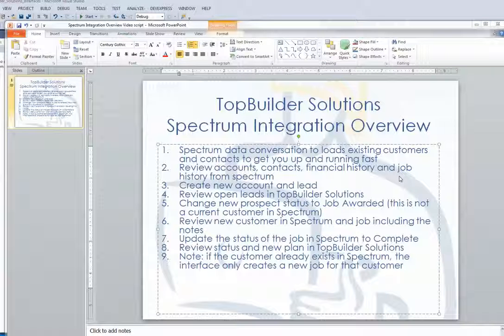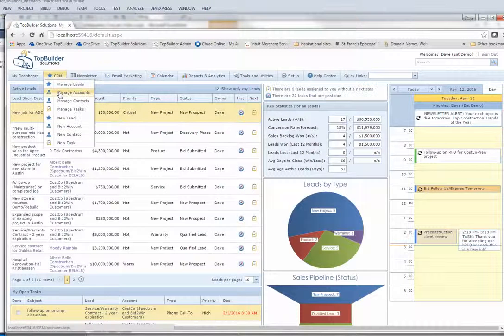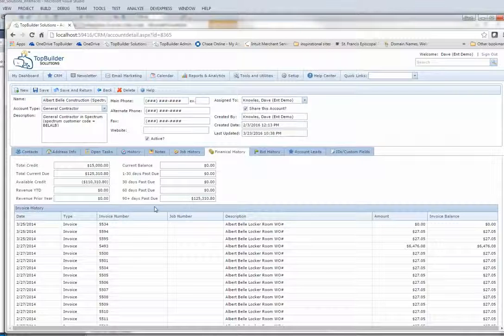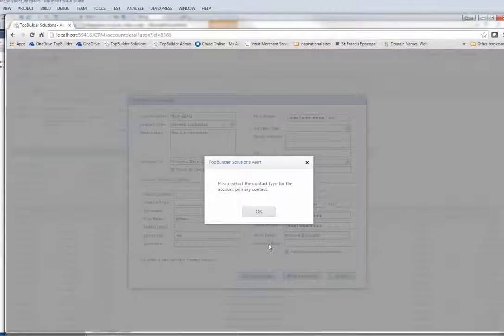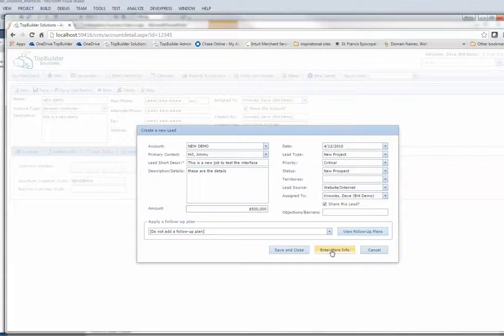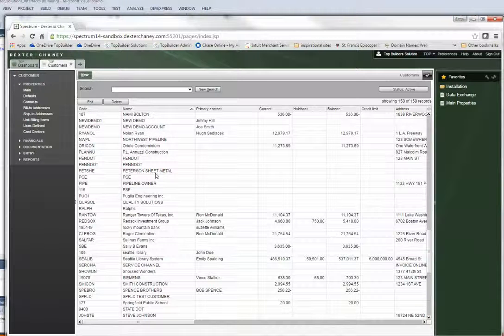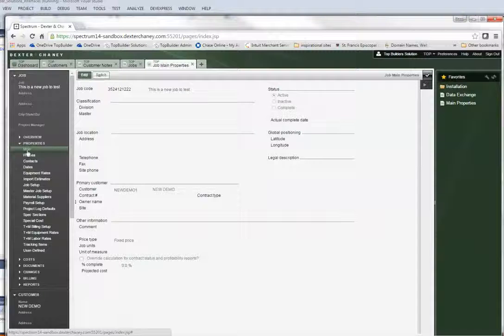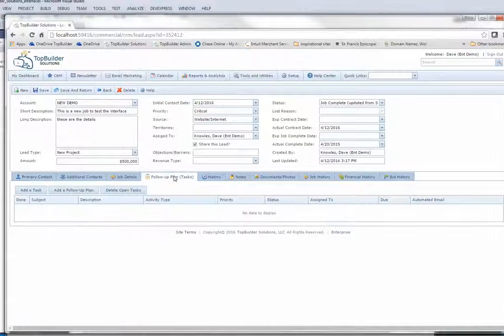TopBuilder Solutions Spectrum interface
This is an overview of the TopBuilder to Dexter + Chaney Spectrum Interface. Included is the real-time interface that synchronizes customers and jobs between the two systems. Also included is a summary of the financial history, financial summary and job history interface. The data conversion utility that converts existing customers and contact into TopBuilder Solutions is also discussed.